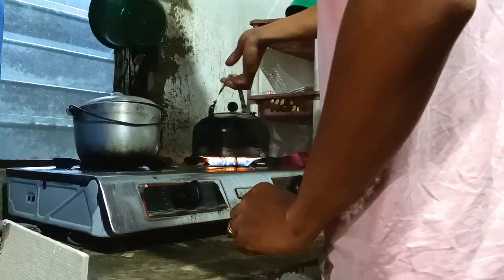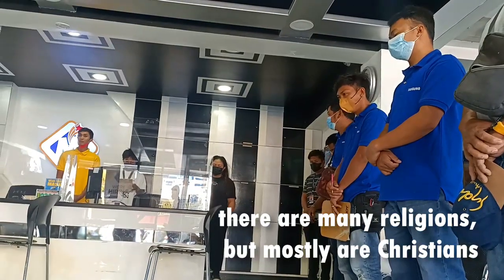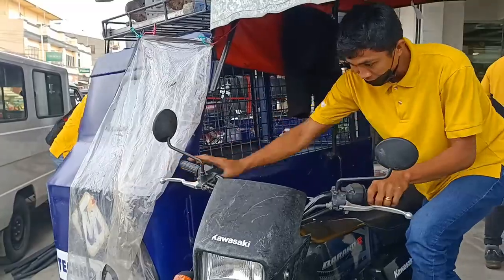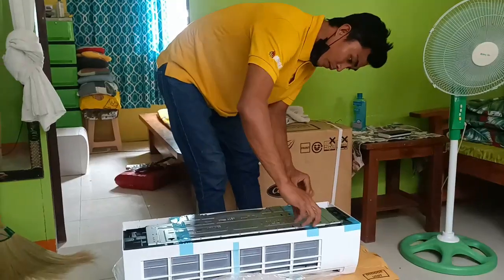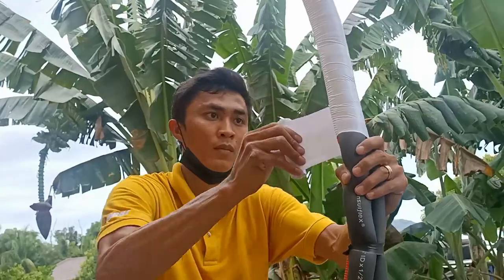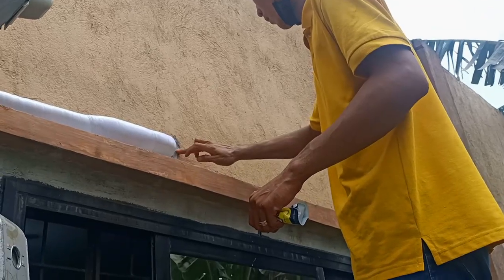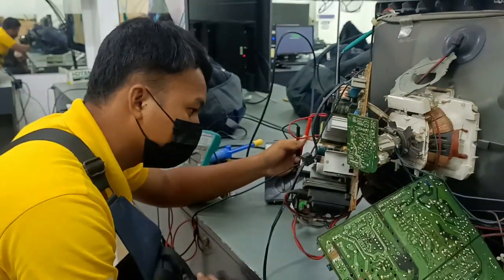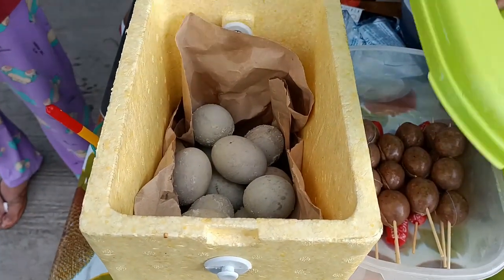Day in the Life of a Filipino Aircon Technician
WHAT’S ODD FRIENDS? 🌟 Inspired by Paulo fromTOKYO, catch the day in the life of a Filipino Aircon Technician of a multi-brand accredited service center in the Philippines.🇵🇭

Philippines is a country that has a hot and humid climate. Because of this, average to privileged families acquire air-conditioning units to their households to provide cool air and freshen them up. And to acknowledge the people behind, these air-conditioning units found in homes are installed by Aircon Technicians.

Jonnel, 28 years old living in Pangasinan, is an Aircon Technician at TECHNO Magic, a multi-brand accredited service center who also installs air-conditioning units. He works five days a week of installing air-conditioning units to many households across towns and cities of the province Pangasinan. From 8 am to 5 pm, his job is mainly responsible for installing aircon units, as well as conducting surveys, cleaning, maintaining, and troubleshooting AC units. Having the skills and knowledge to perform refrigeration and air-conditioning servicing, he is well-versed with processes and techniques that revolve around air-conditioning unit. He works with a pair, but if there are more than two units to be installed, they work by three to complete the installation process within the period of the day.

This is just one of the many jobs Filipinos are skilled at. More than to the universal recognition that Filipinos are highly friendly, we are also hardworking, adroit, and clever in going through life.

About me:
My name is Jerry Odd. I am very interested in many things. Travel, adventure, productivity, self-improvement, food, day in the life, games, general experiences, etc – and most especially telling STORIES expressed in different moods. As you can see, there isn’t a specific niche that I follow because my “niche” itself is being me, growing as a young man, and documenting my wholesome journey, leaning to a Purposeful Reason that I cannot wait to share with you.

For now, this video is just one of the many categorical ideas I want to build for the channel as I want to inspire everyone that we can do *anything* in our lives. I hope you stay tune and be with me my friend on this awesome journey destined for a promising history. :)))

How odd, isn’t it?